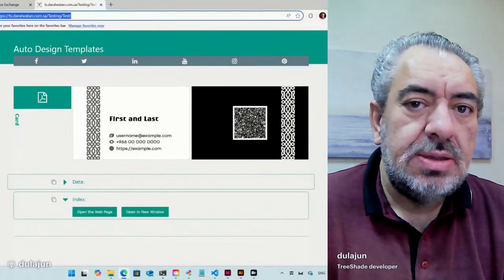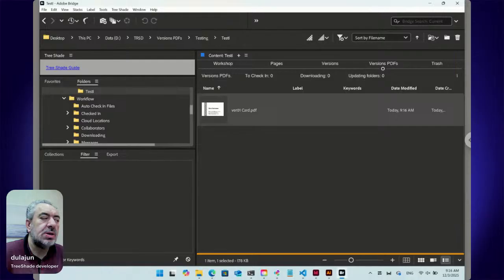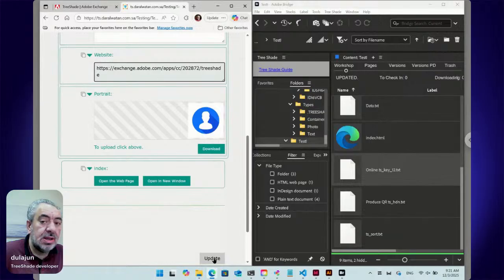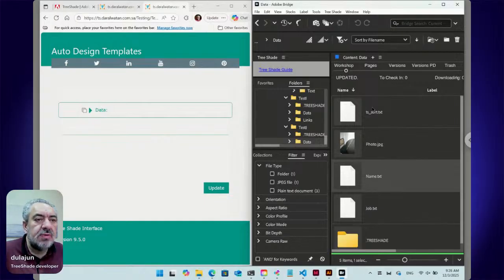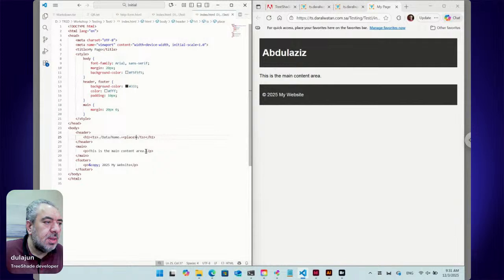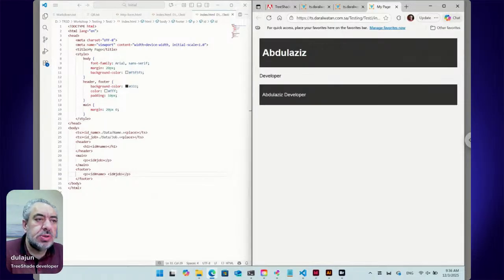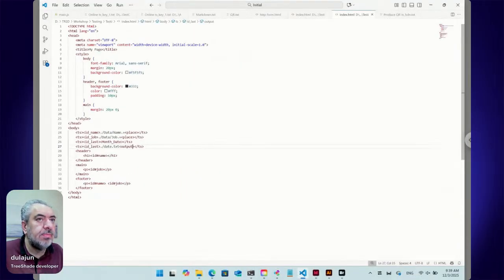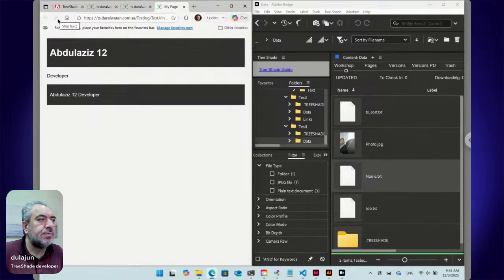Tree Shade | Exploring TS tag